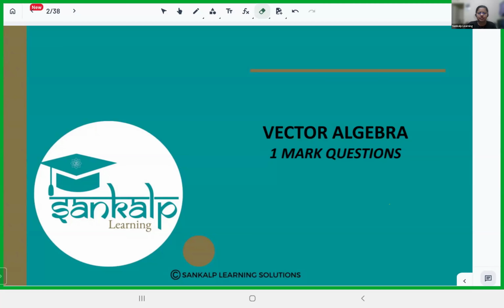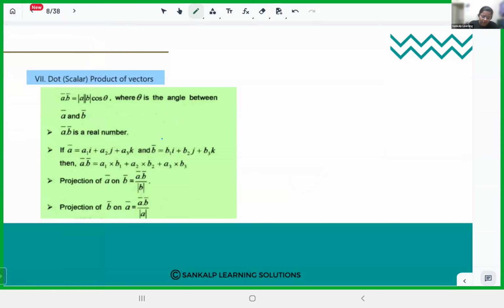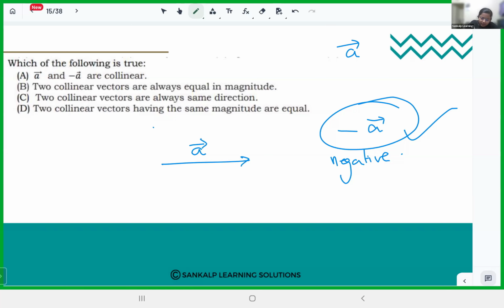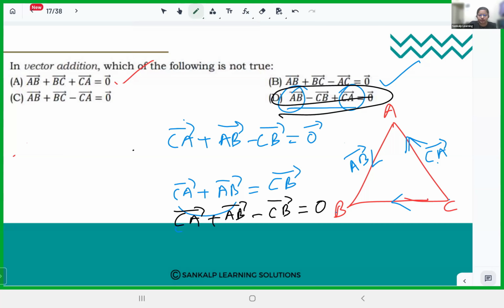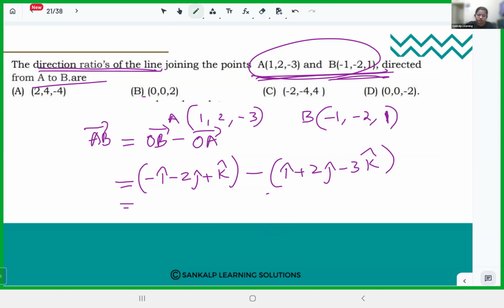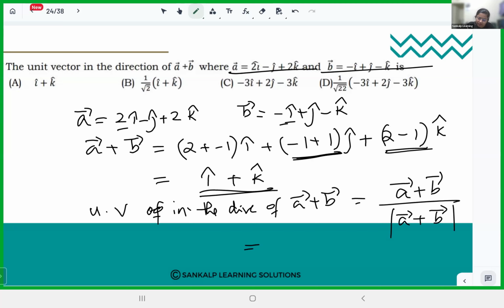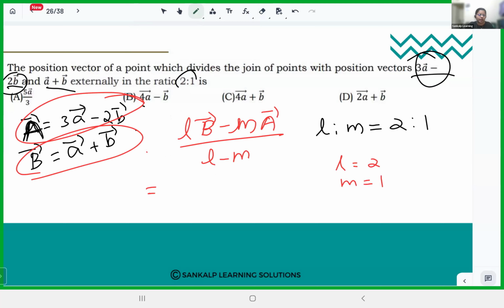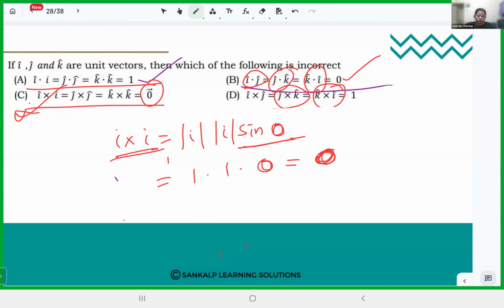VECTOR ALGEBRA - 1M QUESTION - BOARD EXAM QUESTIONS - PU 2 - PART 1